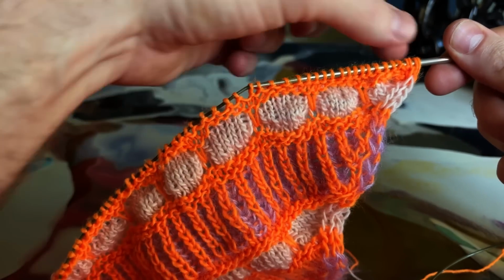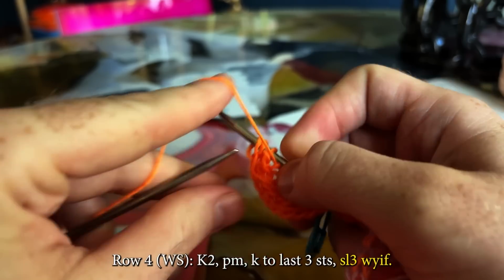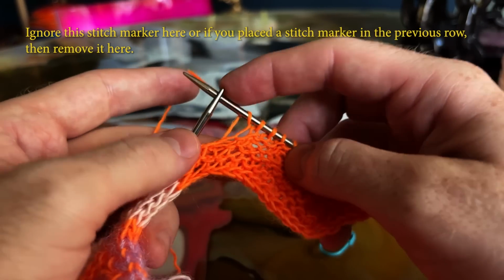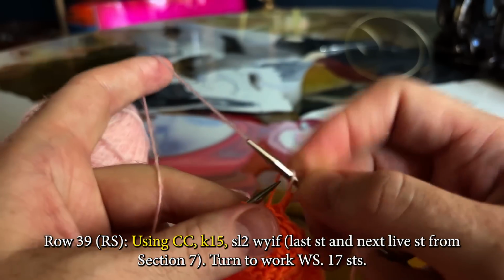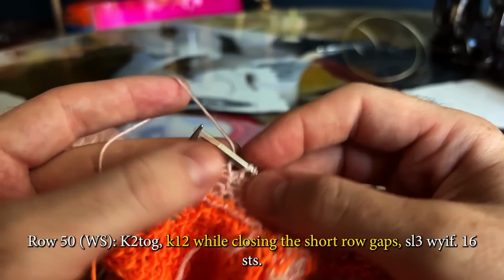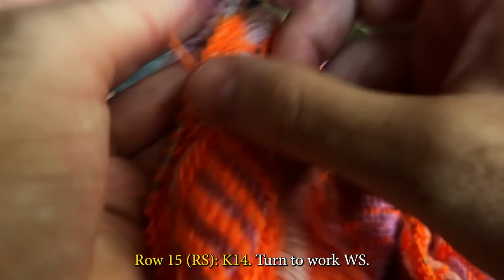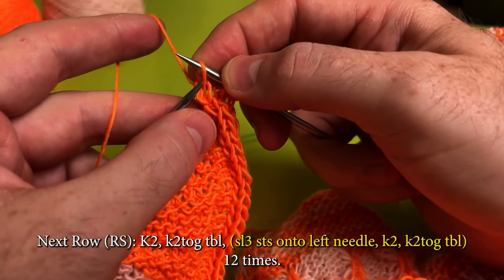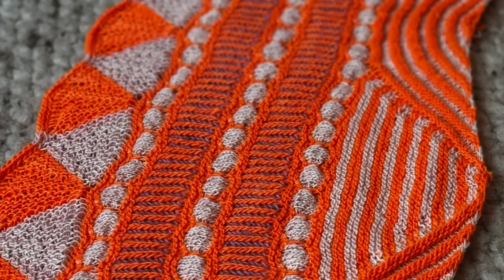CLUE 3 - Go Go Dynamo Shawl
Clue 3 is here! Keep sharing your progress pictures on Ravelry and Instagram.

SECTION 8
1:20 Set up
1:55 Row 1
2:46 Row 1 - pick up and k12 sts along I-cord edge
3:11 Row 1 - pick up and k12 sts along I-cord edge - English style
4:16 Row 2
4:45 Row 3
5:09 Row 4
5:51 Final Row 4 repeat
6:24 Row 13
6:35 Row 13 - closing the short row gaps
7:01 Row 13 - closing the short row gaps - English style
7:53 Row 14

MC Pattern Repeat
8:50 Row 15
9:26 Row 16
10:15 Look at completed Rows 19-24
10:39 Row 25
11:52 Row 26
12:30 Look at completed 3 wedges

CC Pattern Repeat
12:51 Row 39
13:06 Weavin' Stephen
14:15 Row 40
14:44 Row 41
15:16 Row 42
15:41 Row 41 (repeat 1)
16:01 Row 49
16:18 Row 50
16:32 Row 50 - closing the short row gaps
17:31 End of Row 50
18:11 Visualizing what rows 51-74 will look like
18:40 Look at completed 3 wedges

MC Pattern Repeat
19:57 Row 15
20:38 End of Row 15
20:53 Row 16

21:50 Look at completed short row wedges SPOILER ALERT!!
23:52 Next Row
25:03 End of I-cord bind off
25:28 Graft the remaining 6 sts together
27:19 Weave in ends

28:08 CLUE 3 completed SPOILER ALERT!!

I am knitting with the Clementine Dawn WALK Collection kit from Stephen & Penelope!
MC - Orange Punch
CC - Grace

Collect a Westknits kit at Stephen & Penelope! We ship worldwide!

WESTKNITS WORKSHOPS
Join a Westknits Workshop and learn all of my favorite techniques online with close-up video tutorials. You can watch my workshops at your own pace and as many times as you like!